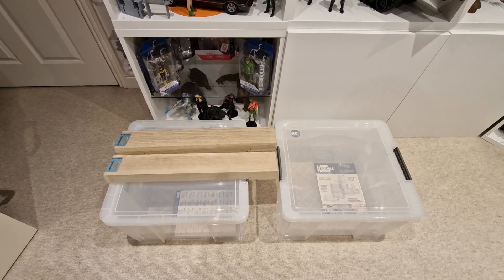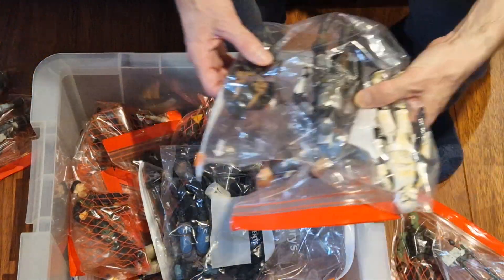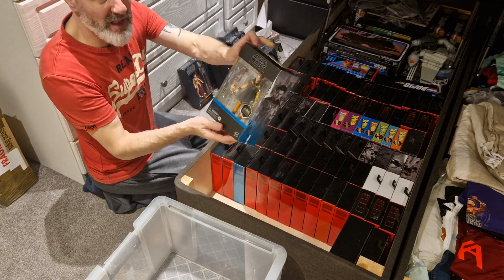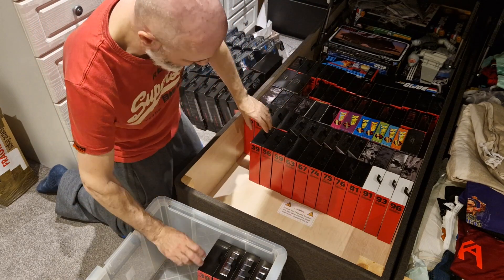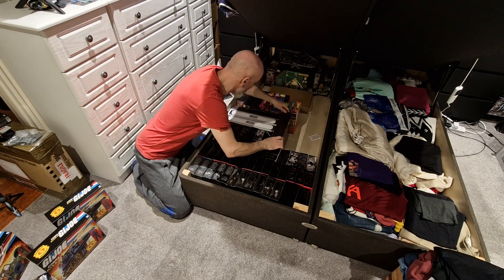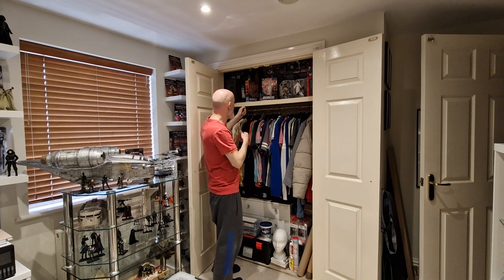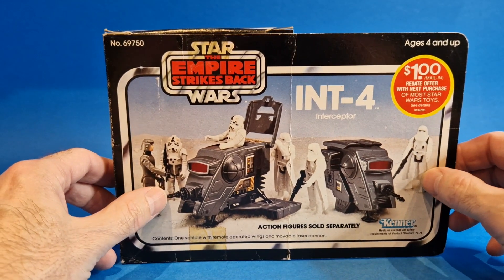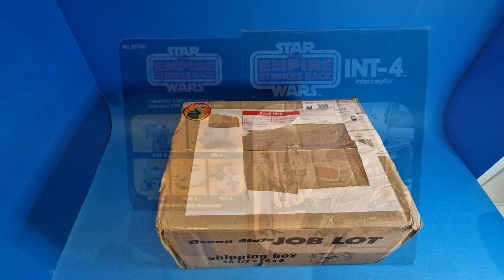Creating more display space and unboxings.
Hello toy collector fans. Join me as I condense my storage space and create more display space. This video was put together over a couple of days, ending with a couple of parcels being opened from Gary Moore and a gift box from Gojitron.